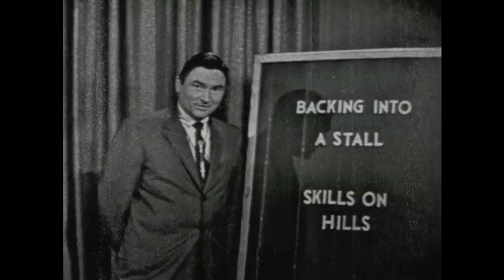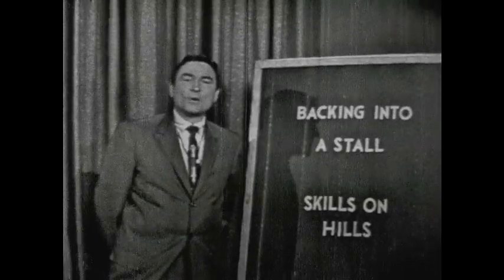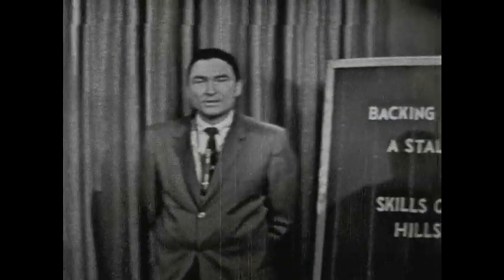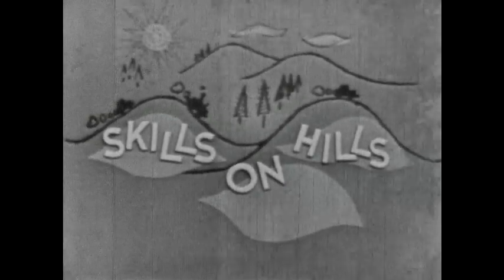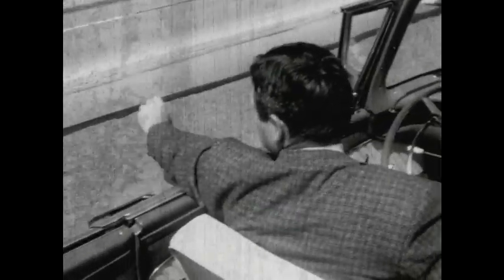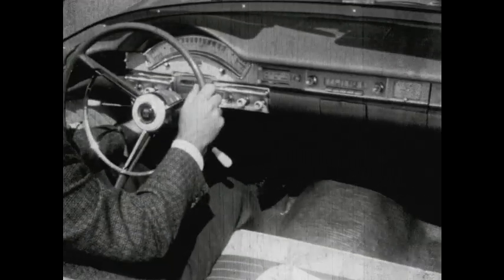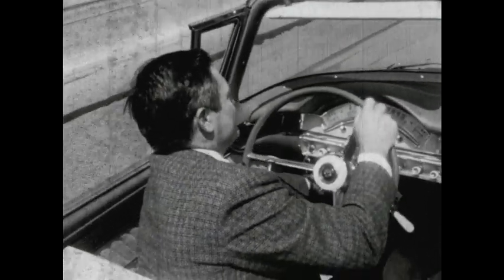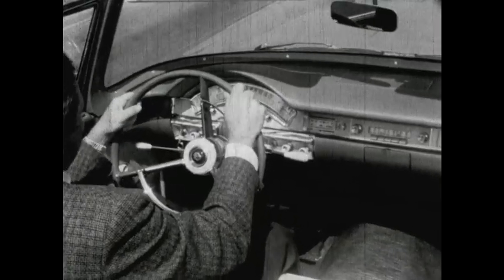Parking and Backing into a Stall and Skills on Hills (1959)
Part 1 demonstrates how to parallel park and pull out of a parallel parking space. Part 2 describes the proper way of backing into a stall and shows how to park, stop and start on an upgrade. (Kinescope).